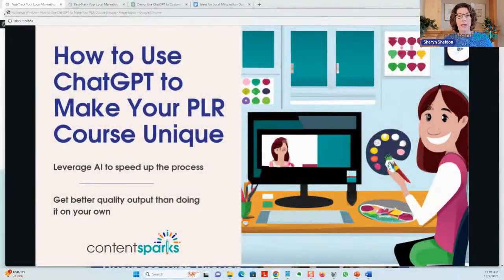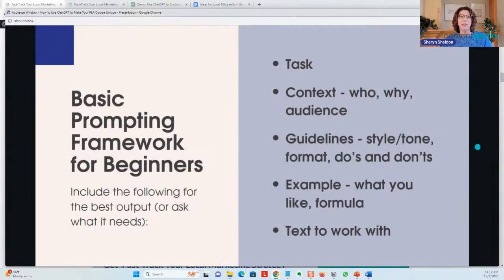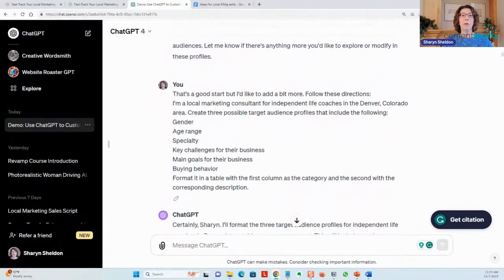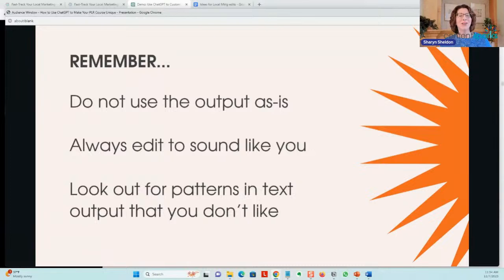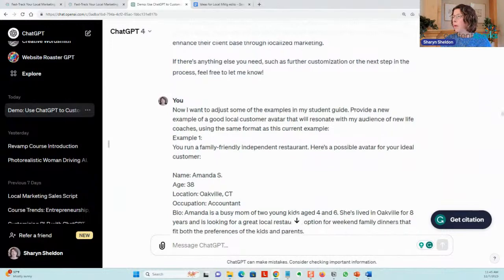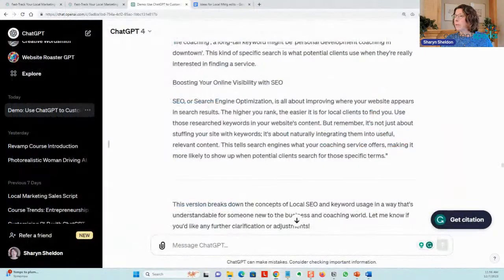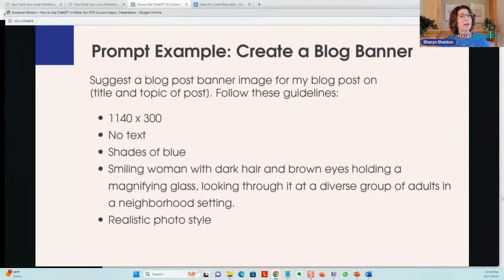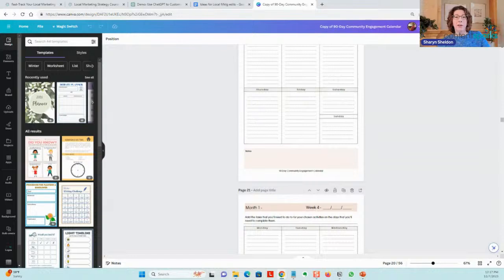How to Use ChatGPT to Customize a PLR Course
Want to speed up the process of making your course unique?

With our brandable courses, you already have a complete set of materials for teaching your own course,... but you will still want to tailor it to your voice and audience.

How can you make sure it resonates with your audience?
How can you streamline the process?

In this free training, I'll be answering those questions, including:
- The 3 things you should always customize in your course
- Where ChatGPT can help
- A beginner-friendly prompting framework
- Examples
- A few of my 'power' tips

I'll also be using parts of our new release as part of the training!

- Fast-Track Your Local Marketing Strategy

And if you stay to the end, I'll even give you a peek inside the Early Bird Bonuses for that new course.

- Sharyn Sheldon, ContentSparks.com